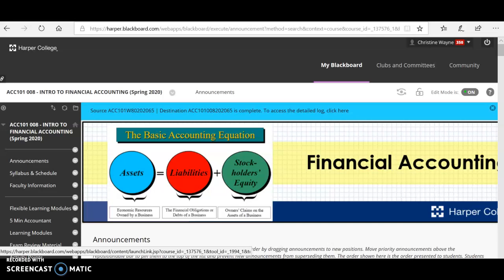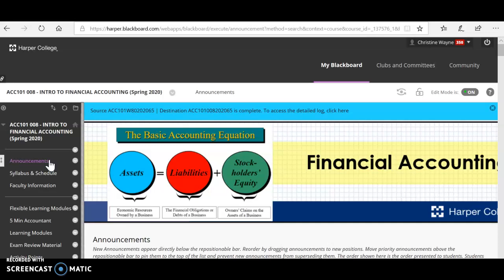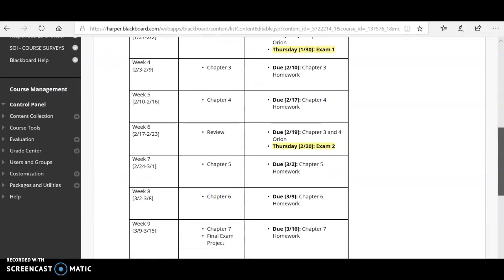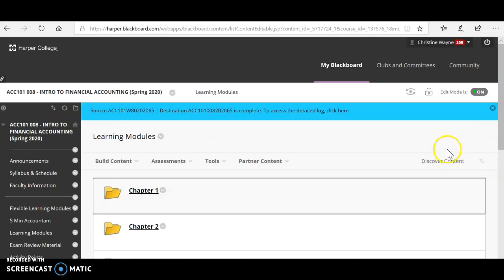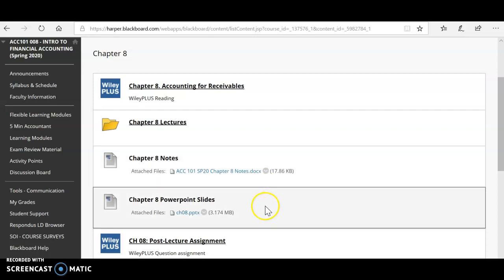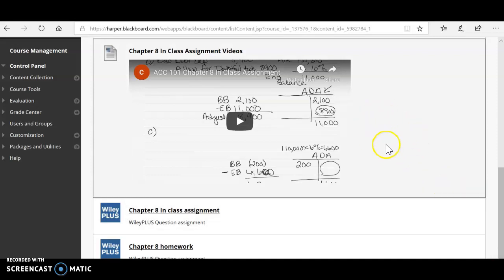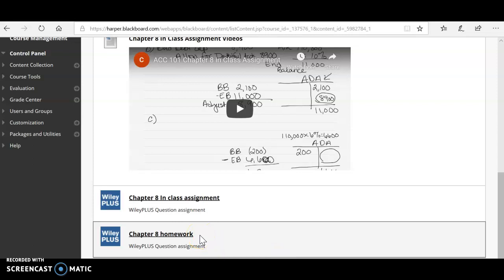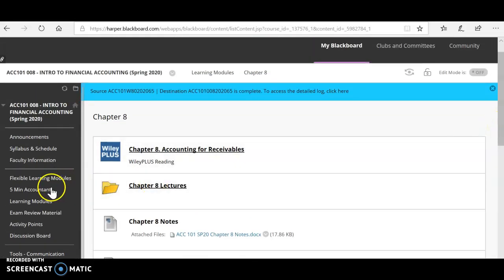Chapter 8 Intro